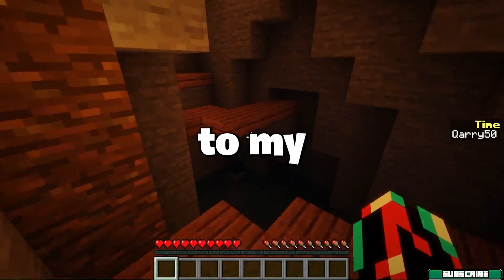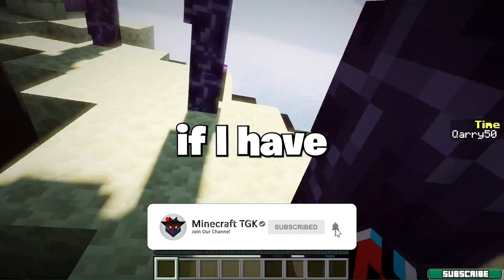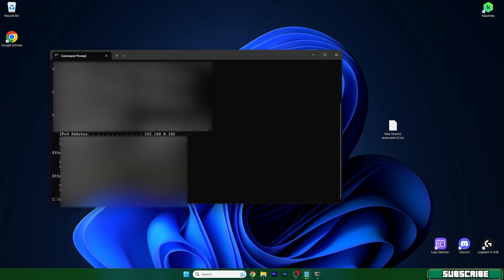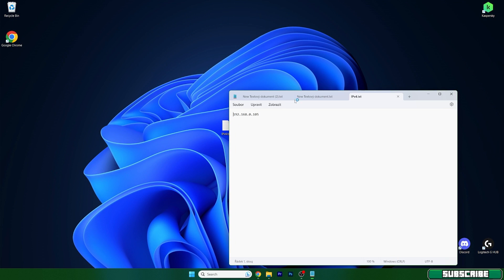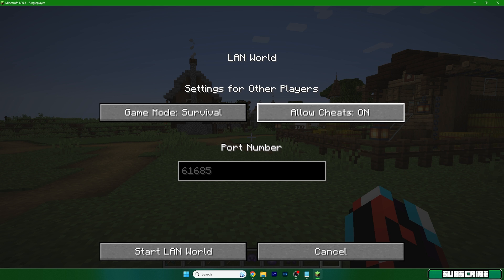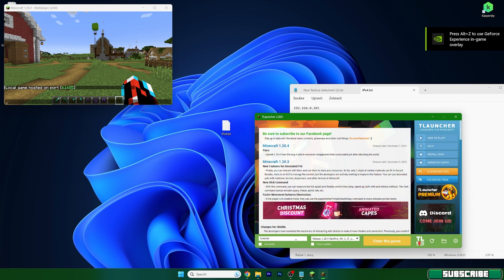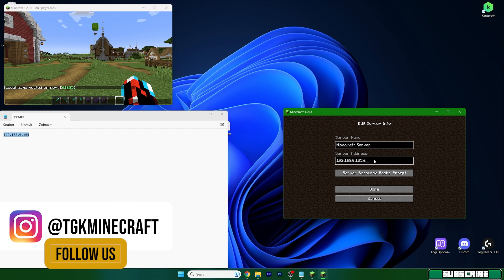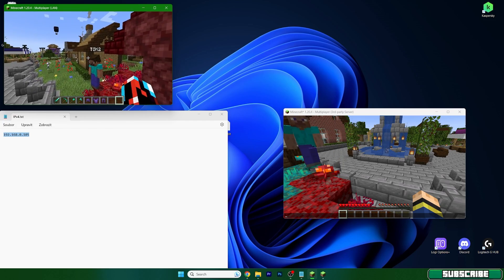How To Play Minecraft LAN with Friends: Java Edition (2026 - Easy GUIDE)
Welcome to my new video! If you don't want to have to pay the monthly subscription to Minecraft Realms in order to play Minecraft with friends, check out this free and simple how to tutorial on how to play Minecraft with friends in java edition! This how to Minecraft tutorial is a free, quick and easy process of how to set up a Minecraft LAN server to play with your friends for Java Edition and PC users! It works with all the Minecraft versions, it doesn't have to be 1.20.6.